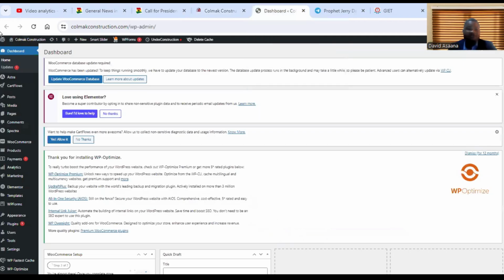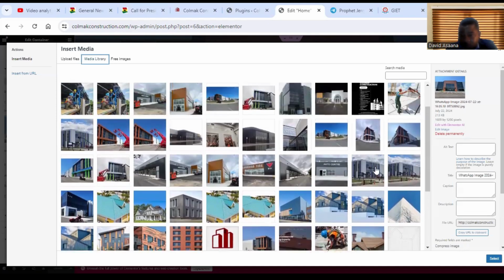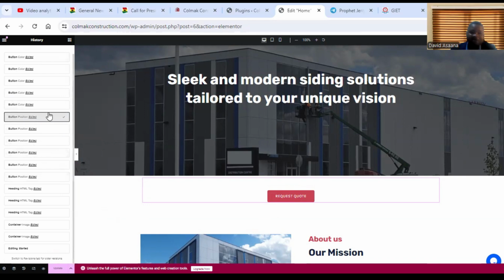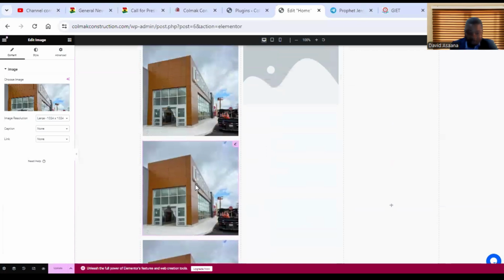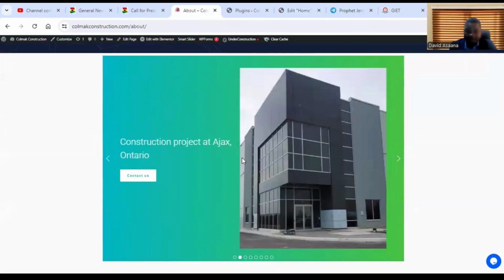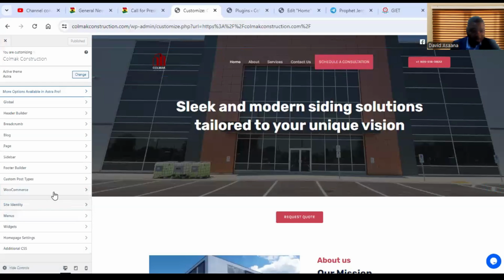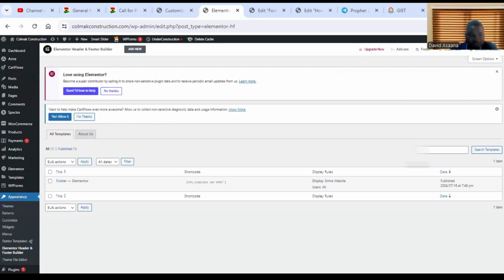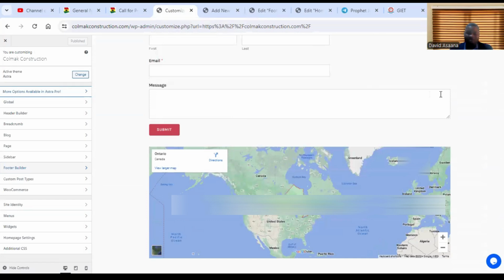Elementor WordPress tutorial | WordPress tutorial for beginners | WordPress full course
Follow the steps in this video to learn how to use elementor and wordpress and how to design a WordPress website.